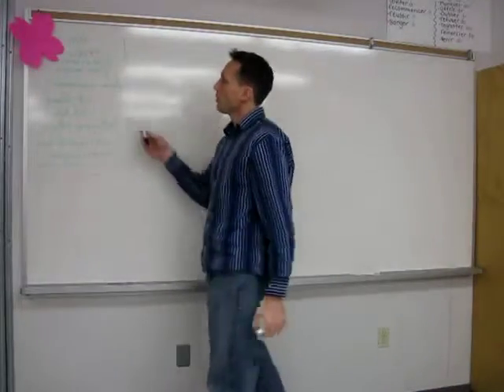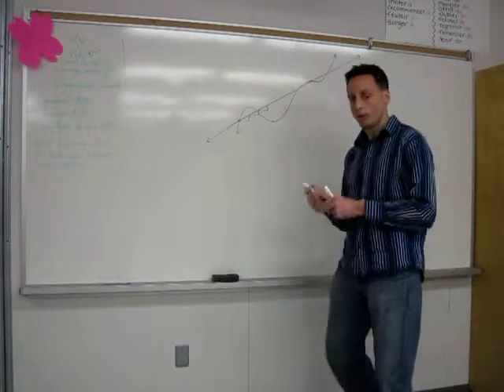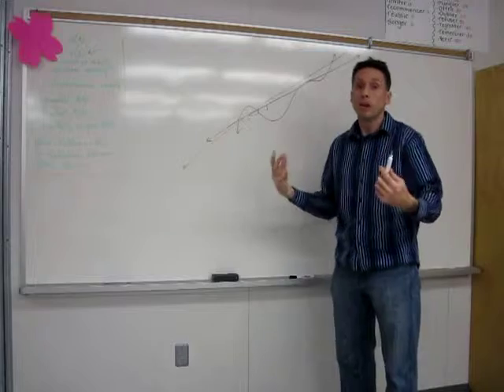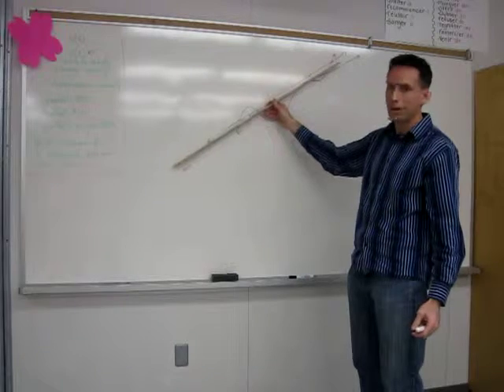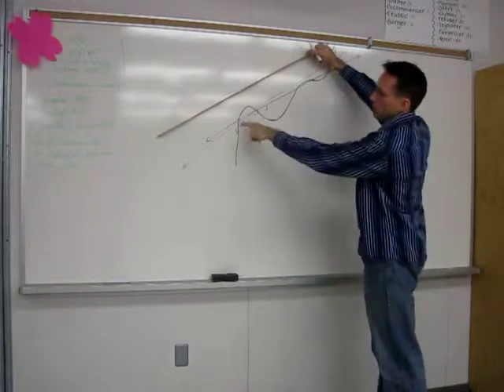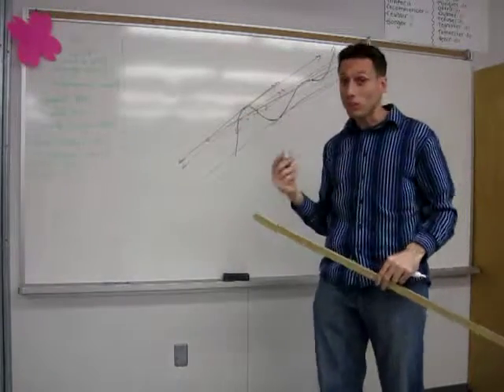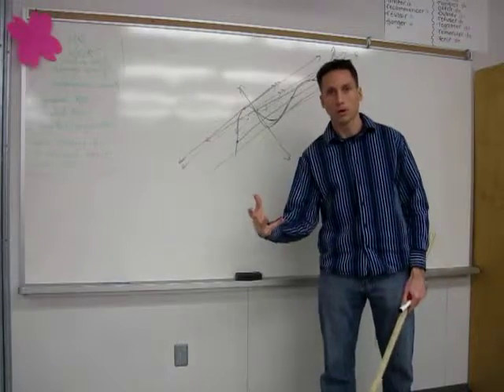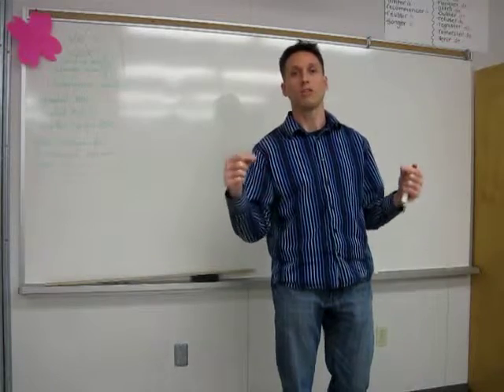Part 3 - Section 1.3 - Calculus